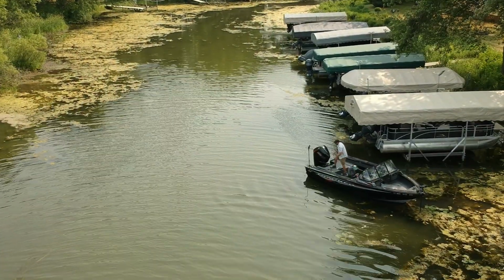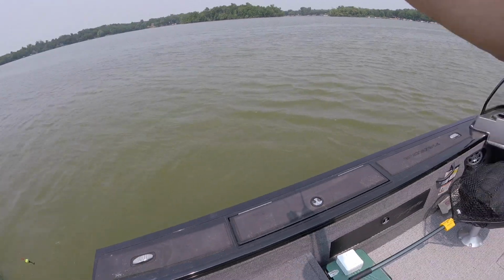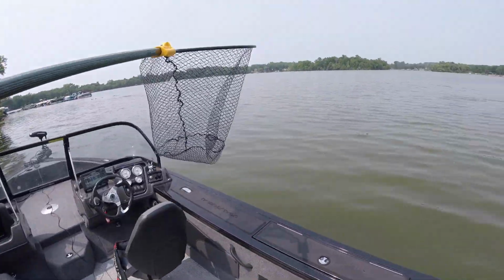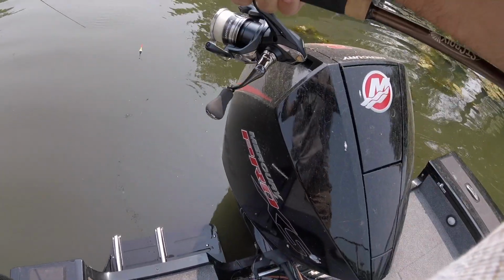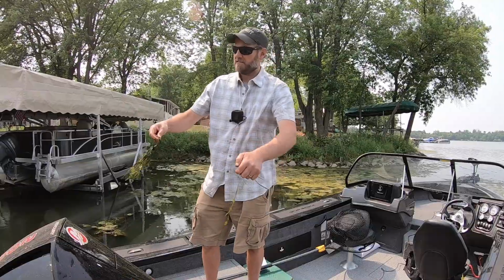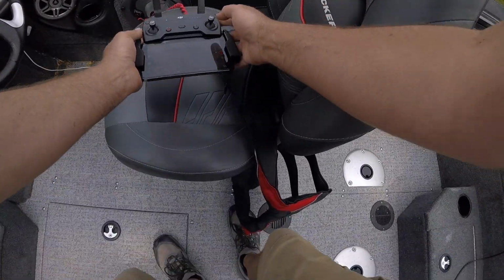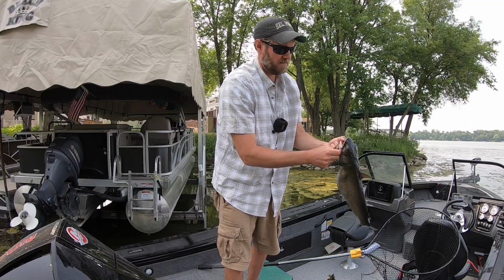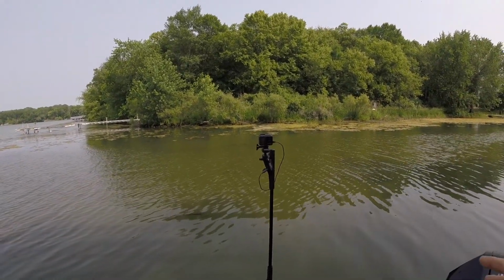Catching Channel Catfish on RIDICULOUSLY Light Line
I head to the Horseshoe Chain of Lakes in central Minnesota to tangle with some quality channel catfish on ridiculously light, six pound test line.  I don't typically use such thin monofilament for targeting cats, but when I do, it's usually a shit show.  Enjoy!